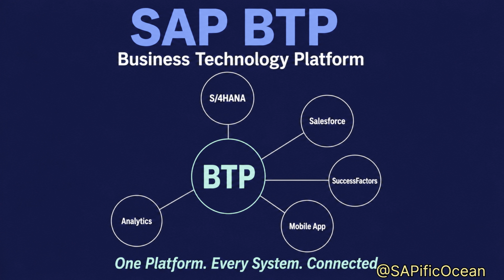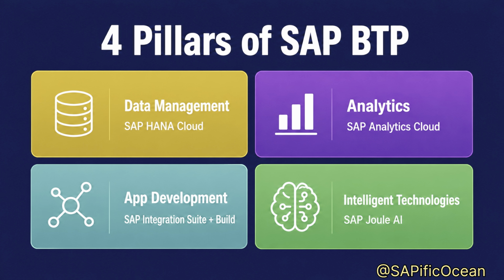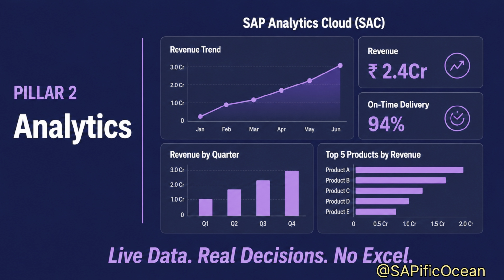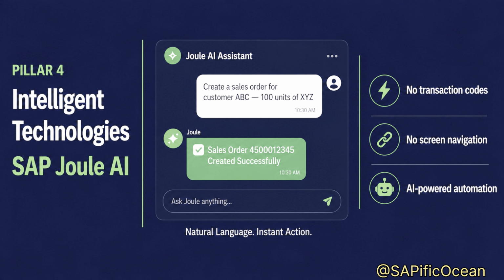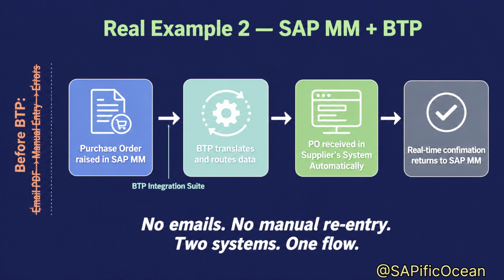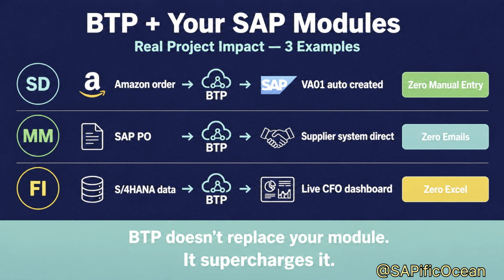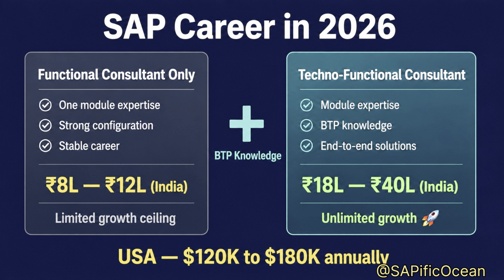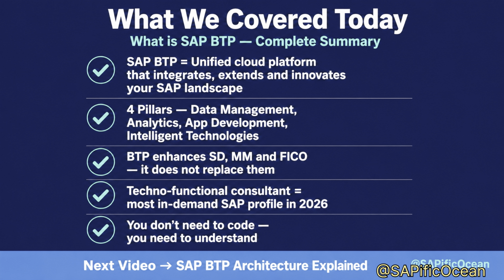SAP BTP Roadmap 2026 - सीखो और ₹15 LPA की Job पाओ | Salary Boost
SAP BTP Roadmap 2026 to land a SAP BTP Job
What you will learn is highly demand Skills which will give boost in your Job and Hike  Salary

extra cost to you.

📖 Recommended Book — Application Development
with SAP Business Technology Platform:

Application Development With SAP Business Technology Platform

Cloud Integration with SAP Integration Suite: The Comprehensive Guide

SAP BTP सीखो और ₹15 LPA की Job पाओ | Complete Roadmap 2026
SAP BTP सीखें और 2026 में ₹15 LPA की नौकरी पाएं! इस वीडियो में, हम SAP Business Technology Platform को बिल्कुल शुरुआत से समझेंगे, जो आपको हाई-पेइंग टेक जॉब्स के लिए तैयार करेगा। यह SAP BTP सीखने और अपने करियर को आगे बढ़ाने का आपका पूरा रोडमैप है।

जानें कि SAP BTP क्या है और यह आपके करियर को कैसे बदल सकता है। हम उन प्रमुख कौशलों पर ध्यान केंद्रित करेंगे जिनकी आपको 2026 में ₹15 लाख प्रति वर्ष की SAP BTP नौकरी पाने के लिए आवश्यकता होगी। यह ट्यूटोरियल आपको SAP BTP के सभी आवश्यक पहलुओं से परिचित कराए

आप SAP BTP में कौन सा पहला मॉड्यूल सीखना चाहेंगे?

In this video I explain SAP BTP — Business
Technology Platform — completely from scratch...

What is SAP BTP? Business Technology Platform Explained [2026]

Are you ready for the question that is defining SAP careers right now? In this video, Manish (20+ years of global SAP consulting experience) breaks down SAP BTP (Business Technology Platform) in the clearest way possible—no textbook definitions, no heavy jargon, just real practical knowledge you can use immediately.

With mainstream support for SAP ECC ending, companies worldwide are aggressively migrating to SAP S/4HANA and SAP BTP . This massive migration wave happening right now in 2026 is the single biggest career and salary multiplier the SAP ecosystem has seen in a decade . Whether you are an SAP SD, MM, or FICO functional consultant, understanding BTP is no longer optional—it is the key to unlocking premium global roles.

🚀 What You Will Learn in This Video:
- What is SAP BTP and why it acts as the intelligent cloud layer for modern enterprises
- The Four Pillars of SAP BTP broken down simply: Data Management, Analytics, Application Development/Integration, and AI.
- Real-world project examples of how BTP enhances and multiplies your existing knowledge in SAP SD, MM, and FICO.
- The massive salary difference between a traditional functional consultant and a Techno-Functional SAP BTP consultant.
- A step-by-step roadmap to start learning BTP for free, setting up your SAP BTP Trial Account, and getting certified.

⏱️ Chapters:
00:00 - Why SAP BTP is the Most Urgent Skill Right Now
01:16 - The Big Shift: SAP ECC to S/4HANA Migration Wave
02:09 - What is SAP BTP? Business Technology Platform Explained
03:10 - The Ultimate Commercial Kitchen Analogy for BTP (PaaS)
04:55 - SAP BTP Pillar 1: Database & Data Management (SAP HANA Cloud)
05:32 - SAP BTP Pillar 2: Analytics (SAP Analytics Cloud & Dashboards)
06:09 - SAP BTP Pillar 3: Application Development & Integration Suite
07:28 - SAP BTP Pillar 4: Intelligent Technologies & SAP Joule AI Assistant
08:22 - Real Examples: How BTP Connects to SAP SD, MM, and FICO
10:51 - SAP BTP Consultant Salary & Career Growth Roadmap
12:49 - How to Learn SAP BTP Free: Trial Account & Certification Path
13:38 - Summary & What's Next: Inside SAP BTP Architecture